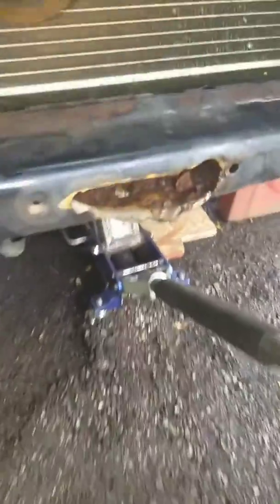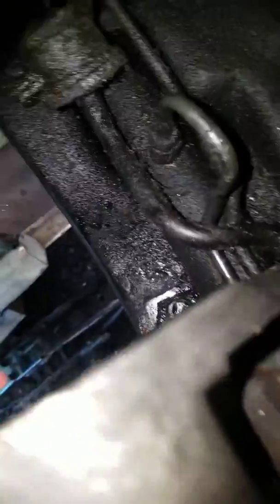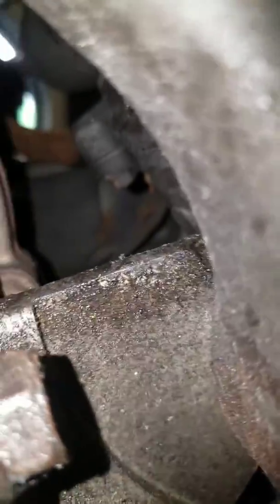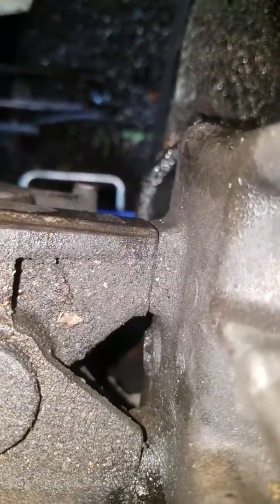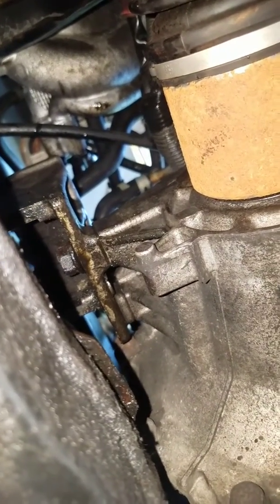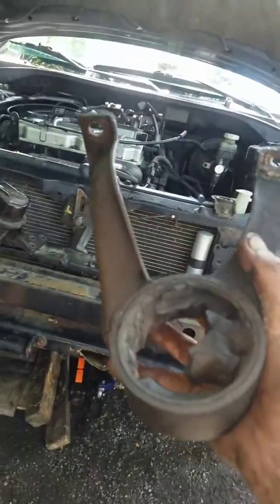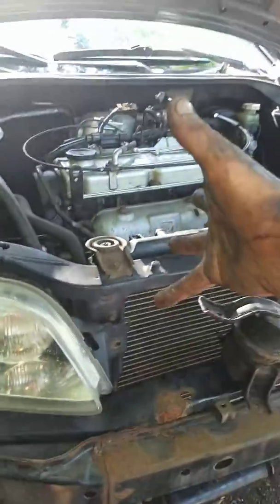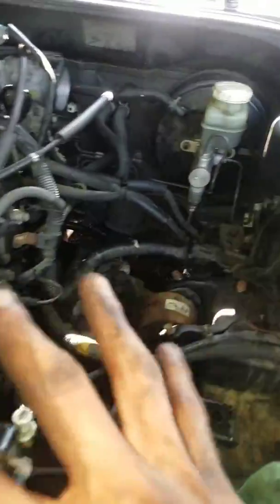03 Mitsubishi Lancer how I replaced all motor mounts (hack)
This was not fun. now I know why I see a lot of these at the junk yard. This is how I replaced all motor mounts and trans mount with minimal tools and I mean minimal. PLEASE SAFTY FIRST DONT GET COMFORTABLE UNDER ENGINE. MAKE SURE YOU SUPPORT ENGINE AT ALL TIME. DO AT YOUR OWN RISK.

All Mounts